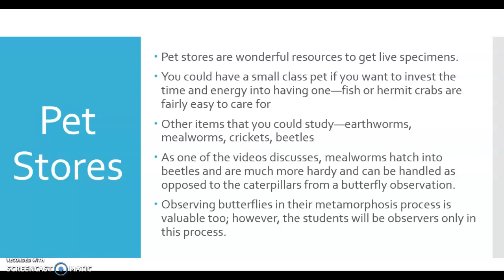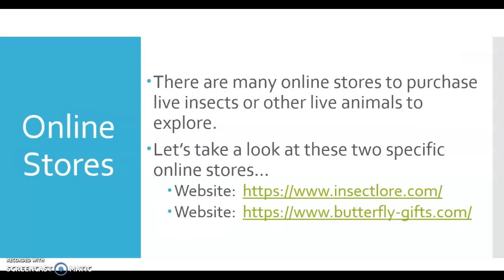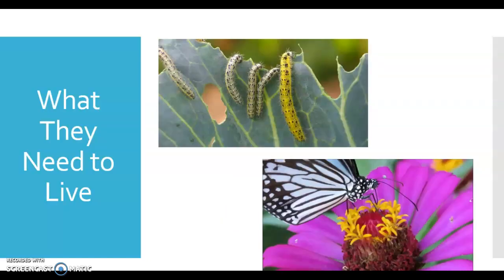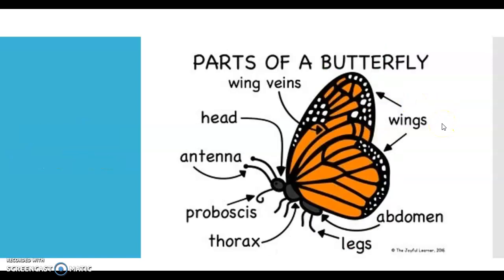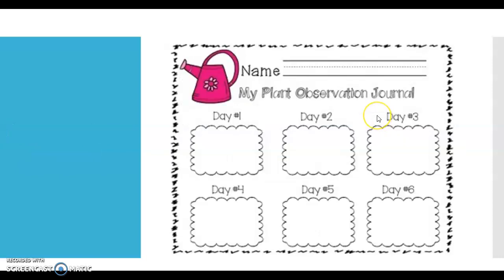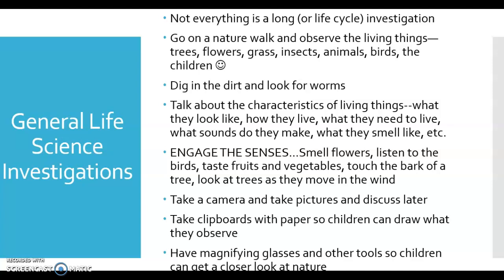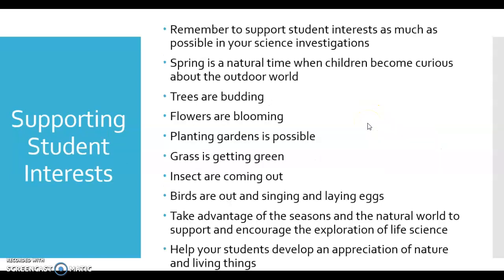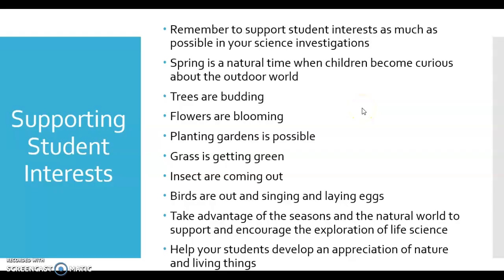ECE 221_Life Science in Early Childhood